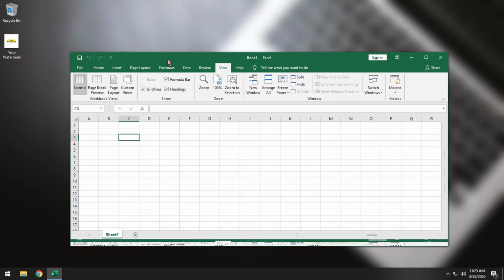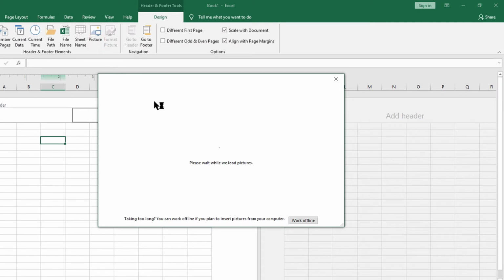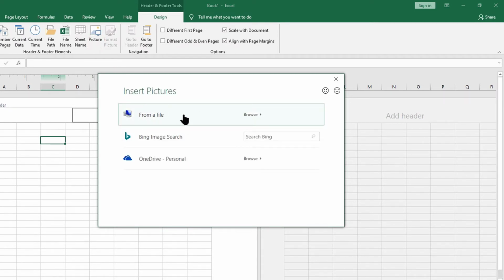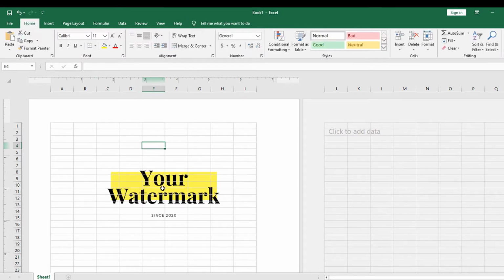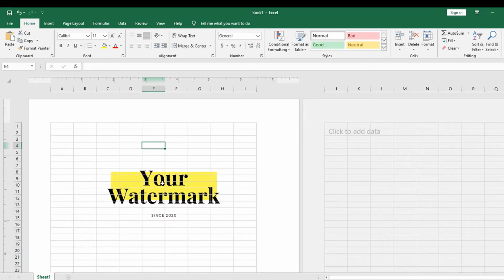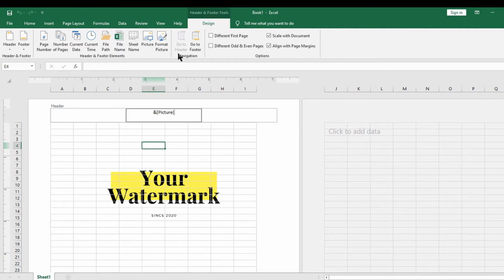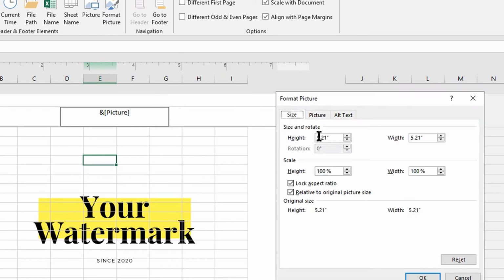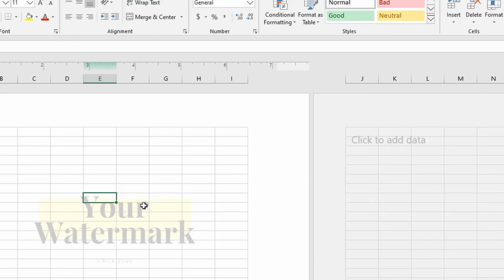Guide: Add Watermark On Microsoft Excel Sheet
In this step to step tutorial this video, will help you how to Add Watermark On Microsoft Excel Sheet